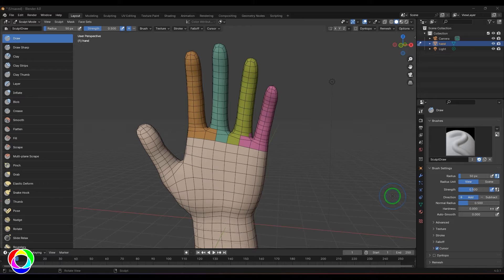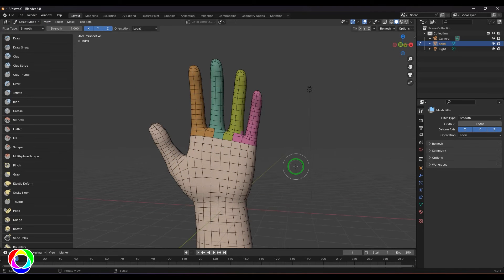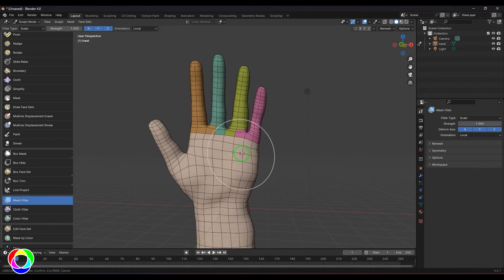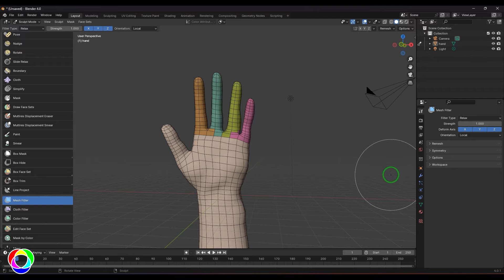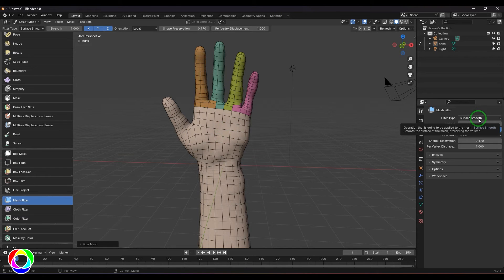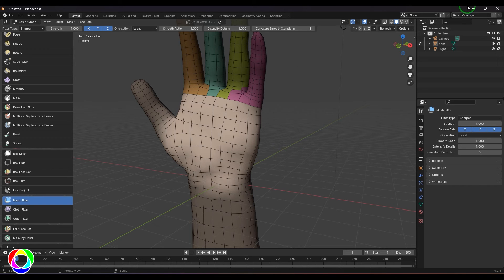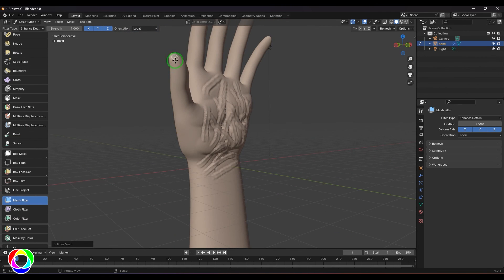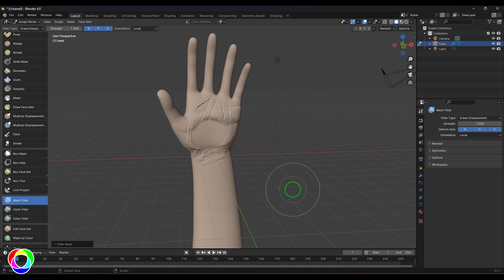MESH FILTER - Digital Sculpting Basics Tutorial Blender - Part 26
Welcome back to Part 26 of our Digital Sculpting Basics tutorial series in Blender! In this continuation, we'll delve deeper into the fundamentals of digital sculpting by focusing on the MESH FILTER. Whether you're a beginner or looking to refine your skills, this step-by-step guide will provide you with the knowledge and techniques needed to create intricate details and sharp features in your digital sculptures. Trim mode - Difference, Union and Join. Shape Orientation - View, Surface. Extrude Mode - Fixed, Project. Use Cursor Depth.

🎨 Topics Covered:
Introduction to the MESH FILTER